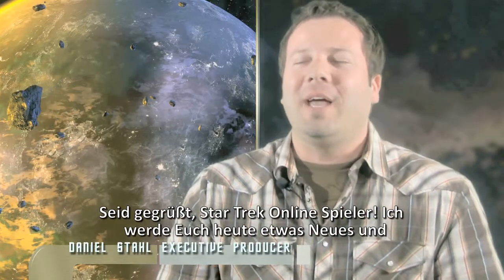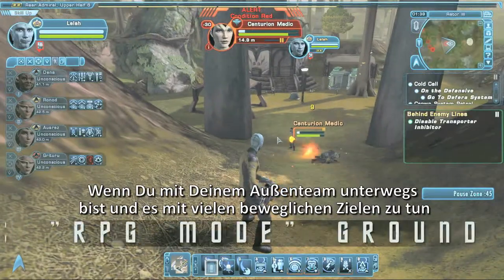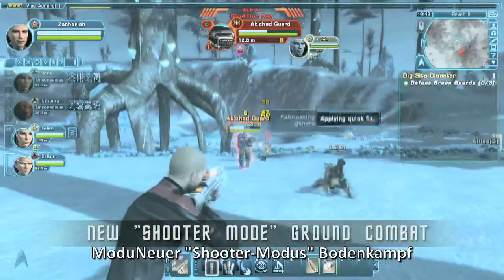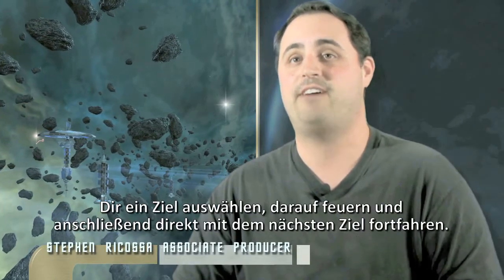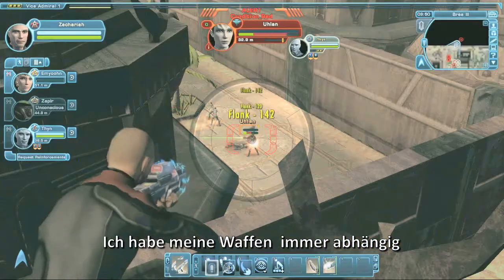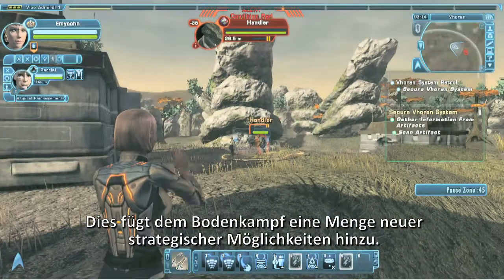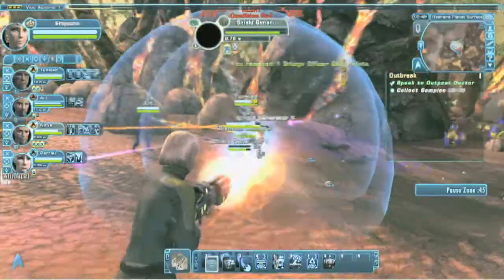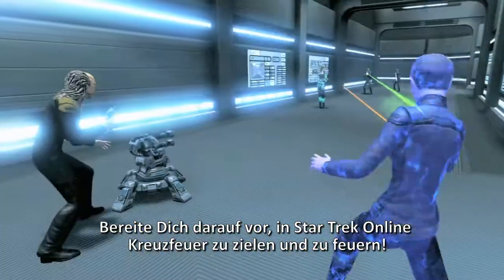Star Trek Online - Staffel 4 - Vorschau auf Bodenkämpfe [DE]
In dieser Vorschau findet ihr Informationen über die Änderungen der Bodenkämpfe in Staffel 4.

Star Trek Online: Entdecke neue, spannende Welten, neue Lebensformen und Zivilisationen. Erforsche die Weiten des Universums!